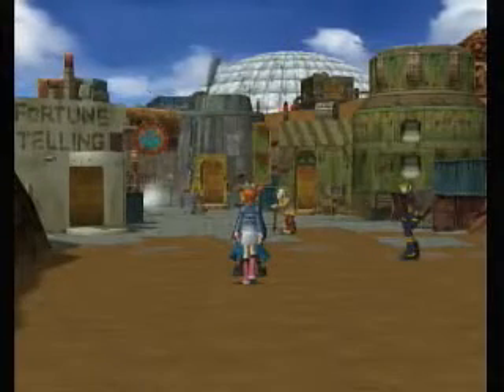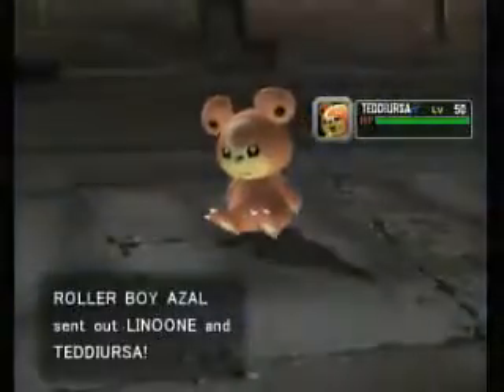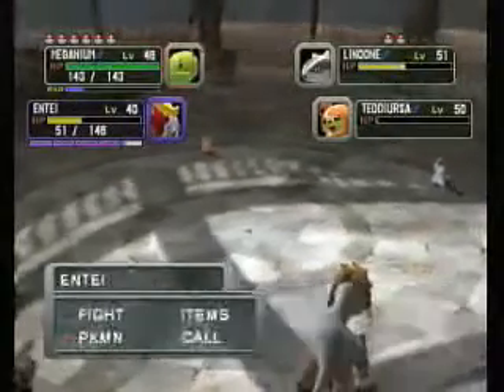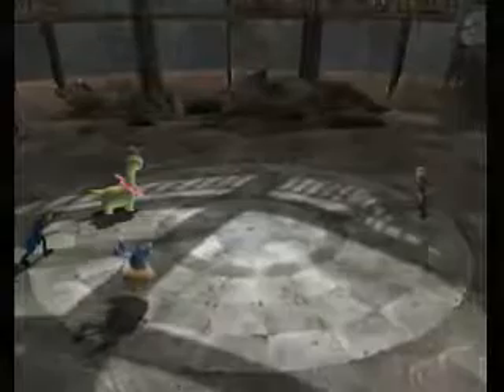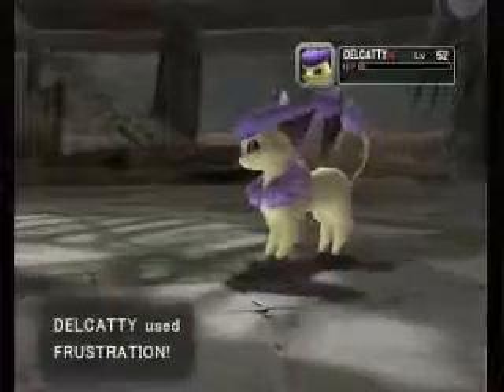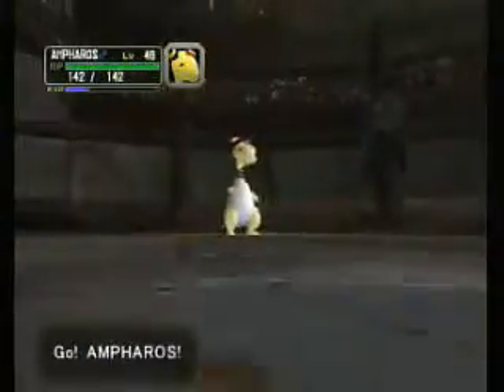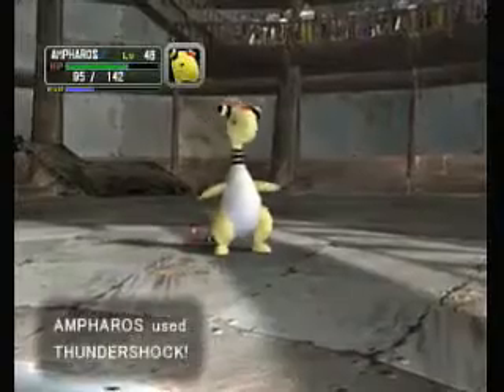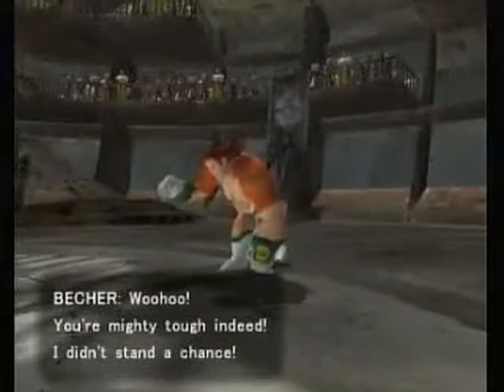Pokemon Colosseum Episode 50 Part 1/2 - Pyrite Gauntlet v2.0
As I'm grinding for money, I show how tough the Pyrite Colosseum has become since we visited it 44 episodes ago.